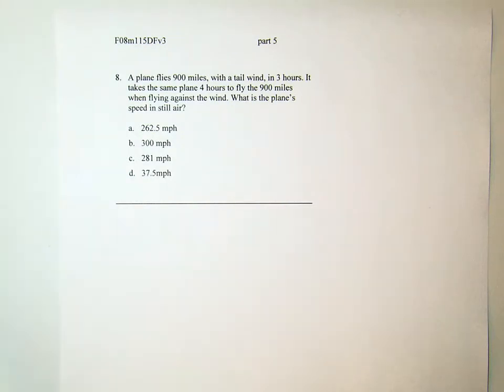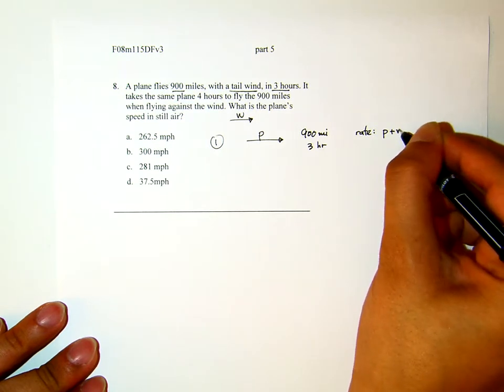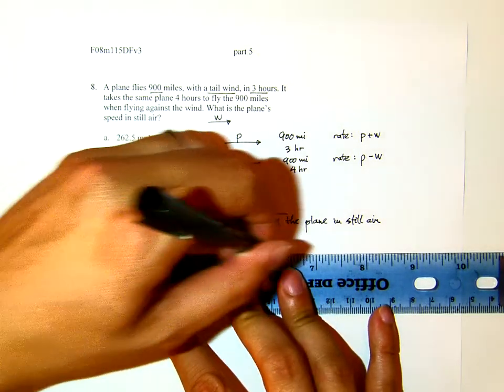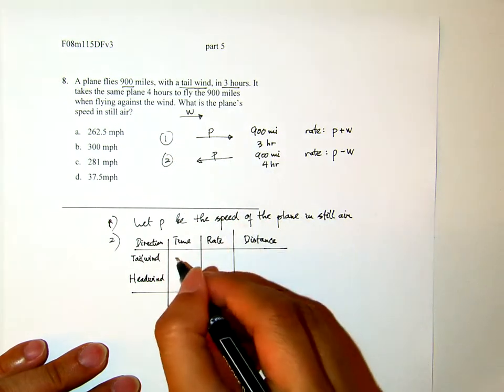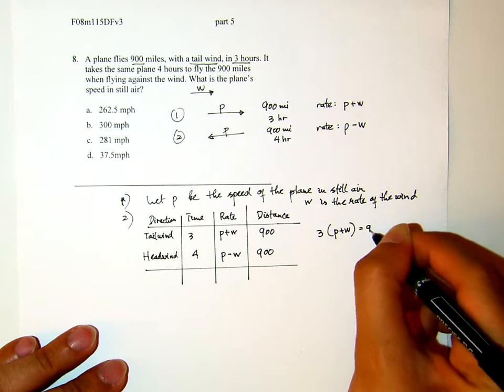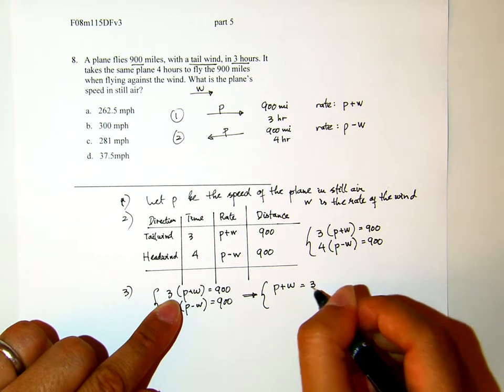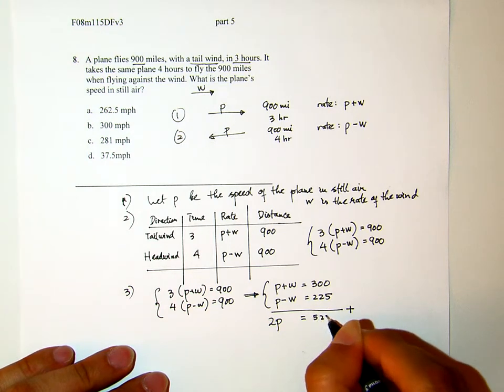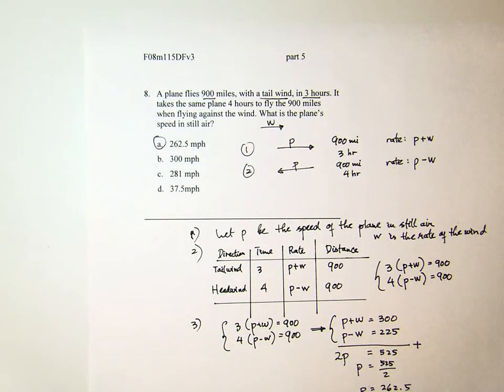F08m115DFv3_05 #8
Department Final version 3 #8 part5
West Los Angeles College
Thomas Harjuno